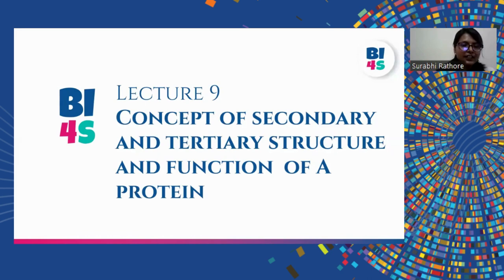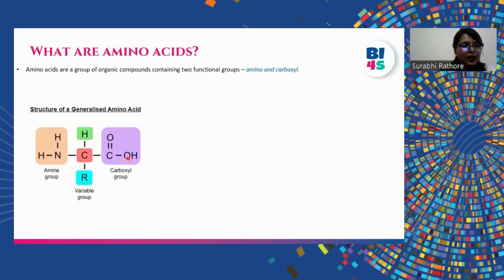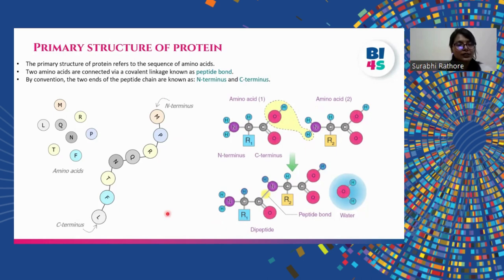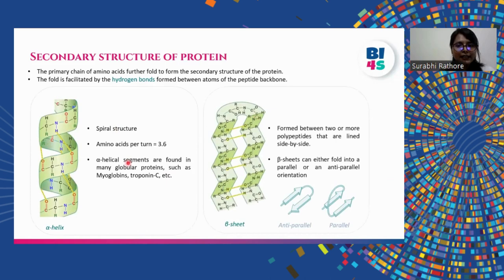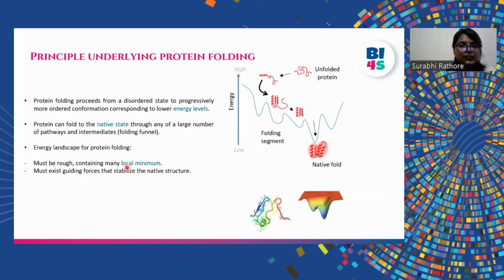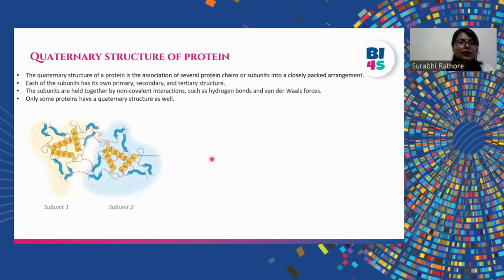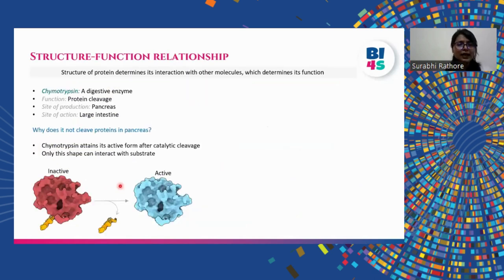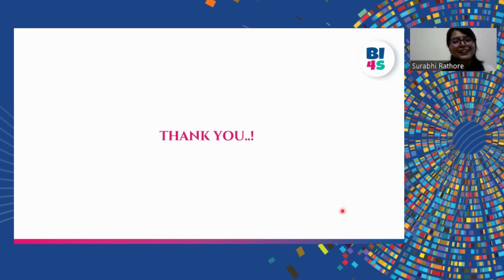Protein Secondary & Tertiary Structure. | Surabhi Rathore